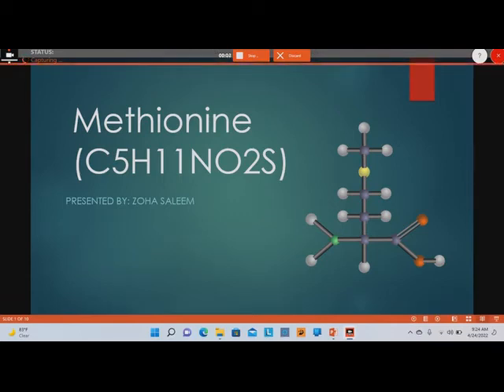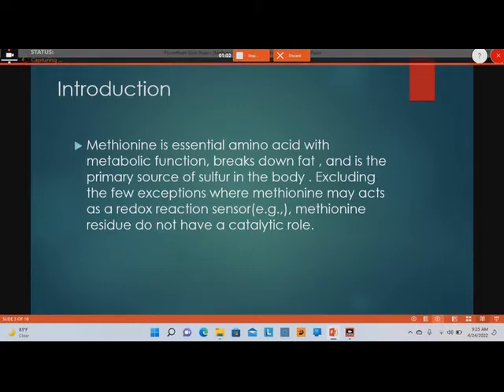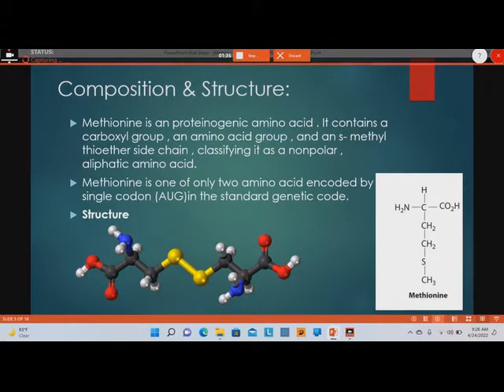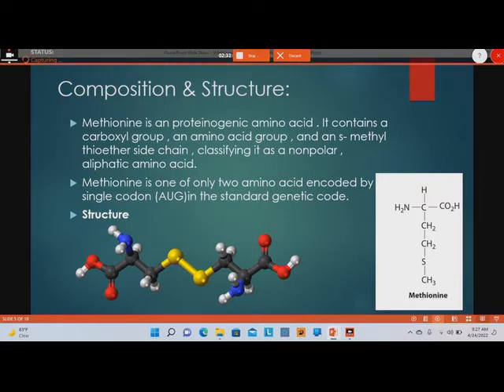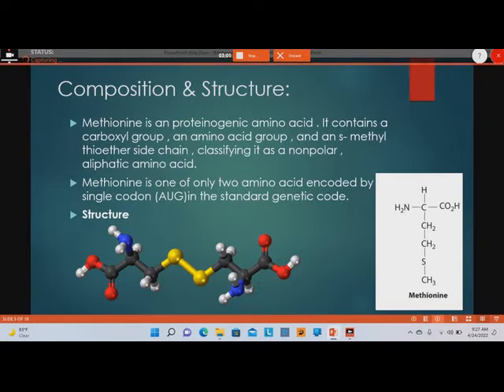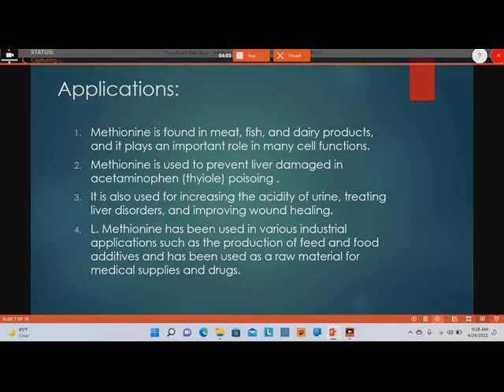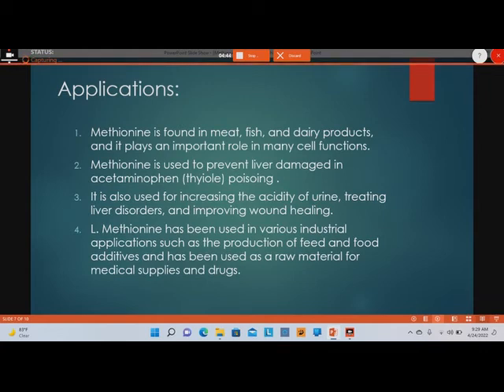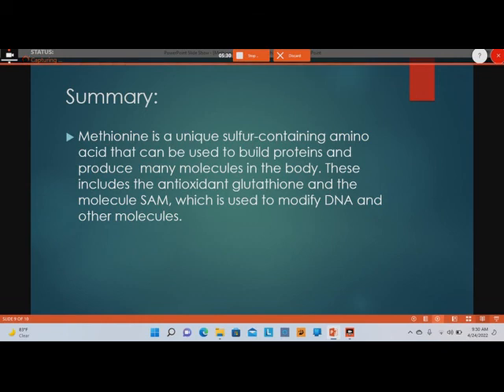METHIONINE | CHEMISTRY | MEDICAL | APPLICATION } SYNTHESIS | DR. HAMMAD MAJEED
Zoha